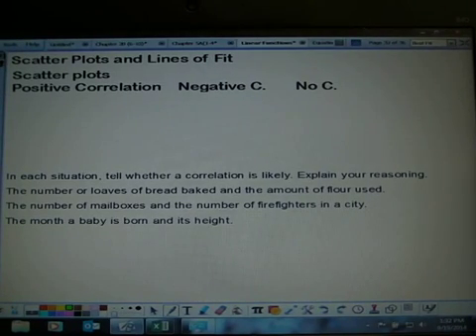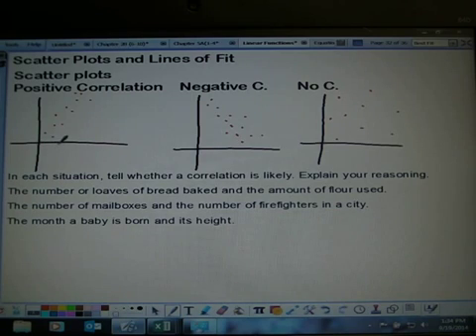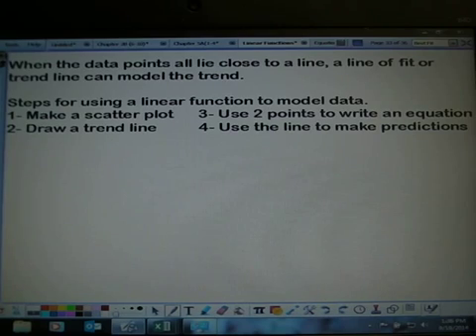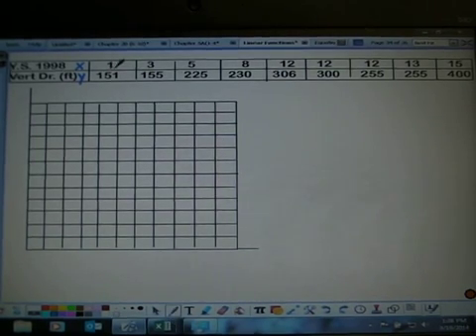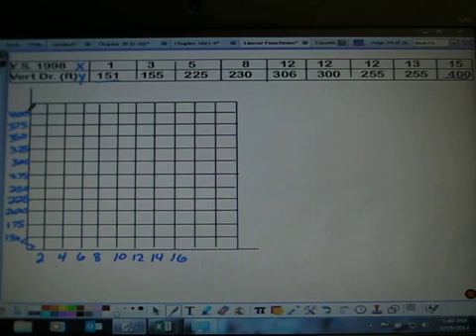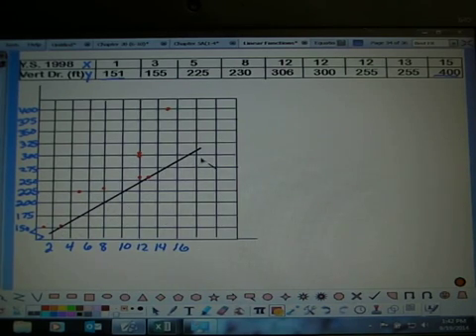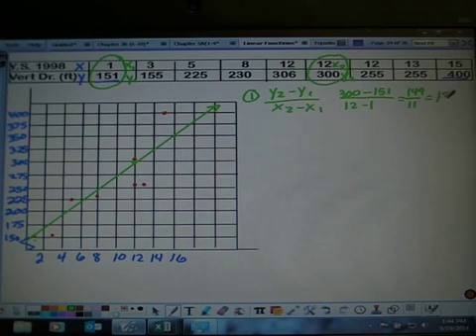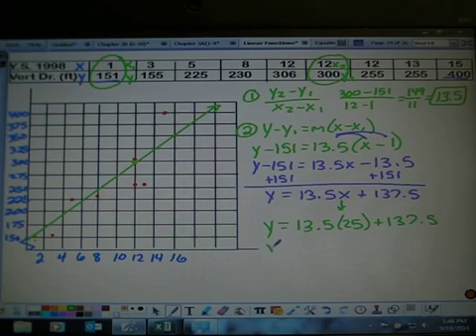L 7 Scatter Plots and Trend Lines